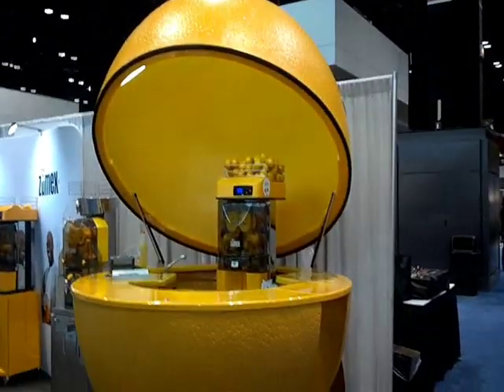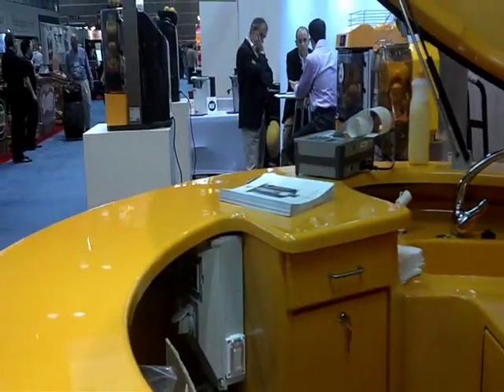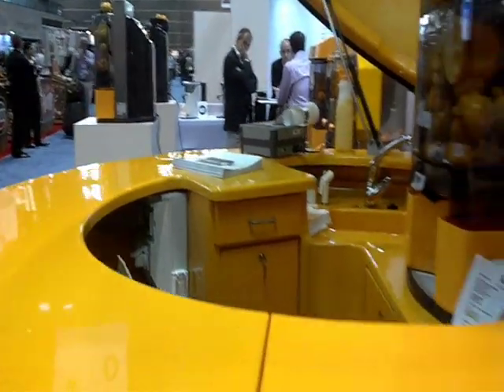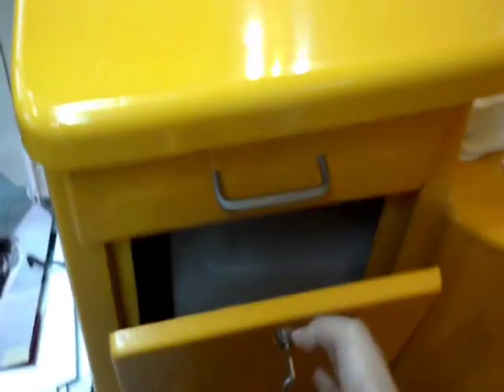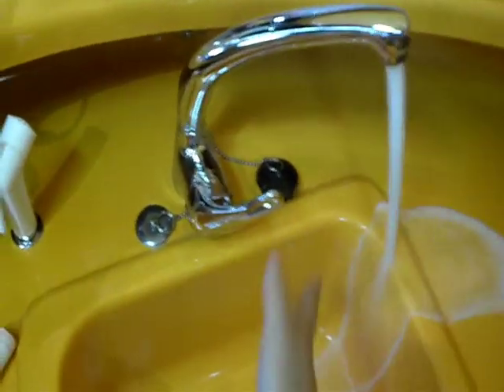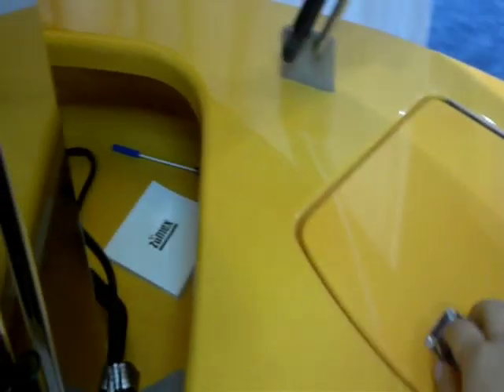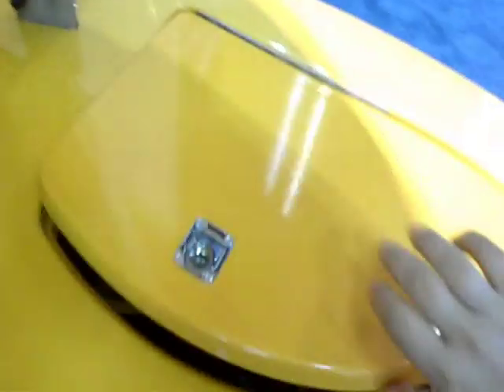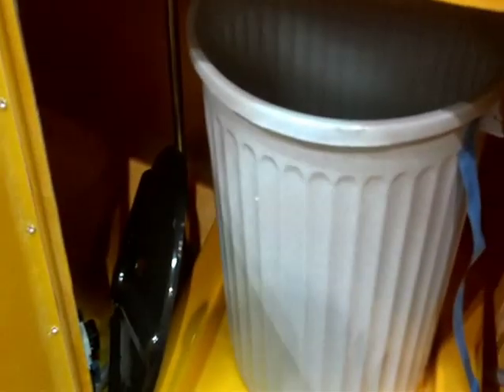Zumex Mobile Juice Bar, Big Orange